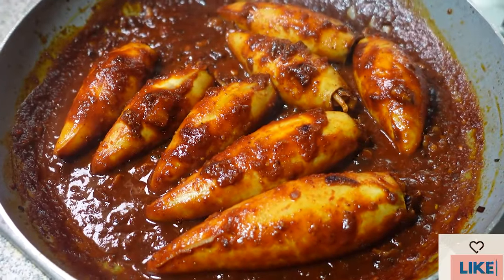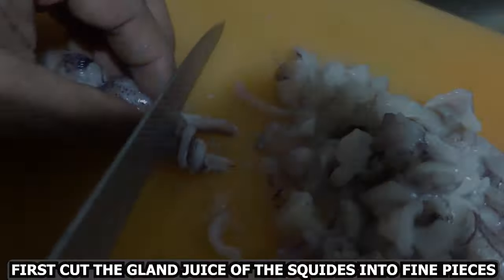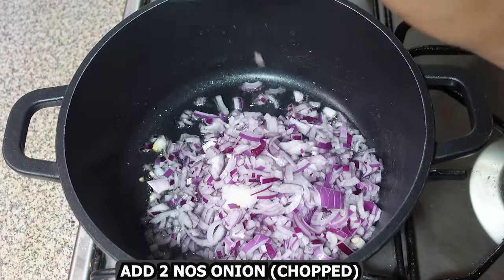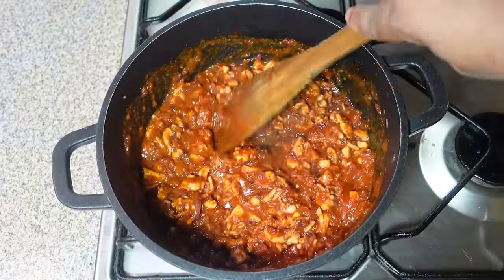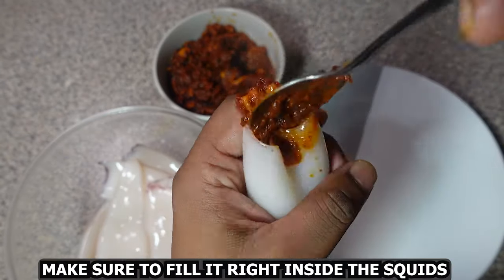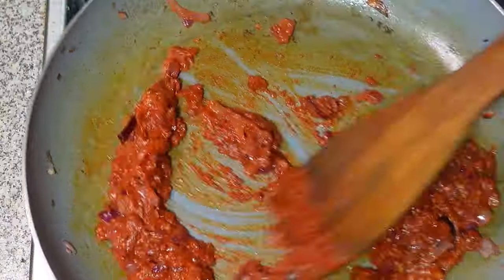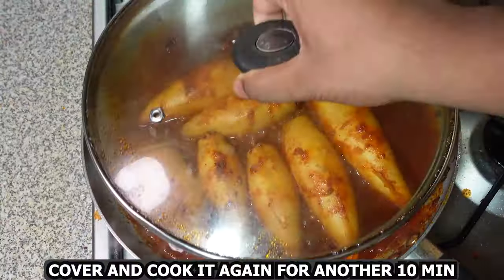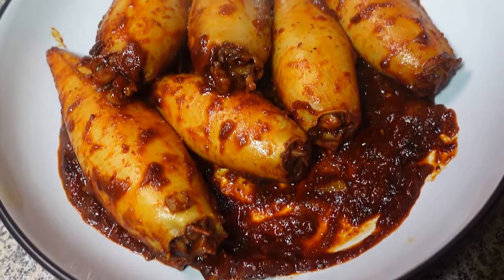Goan Stuffed Squids with Recheado Masala: A Seafood Delight! | Spicy Stuffed Squids Goan Style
INGREDIENTS
SQUIDS - 9 NOS LARGE
STOCK CUBE - 1 NO